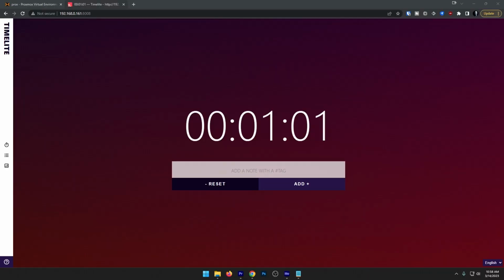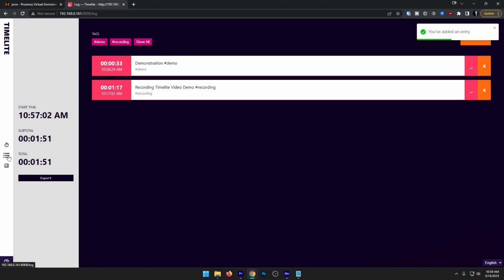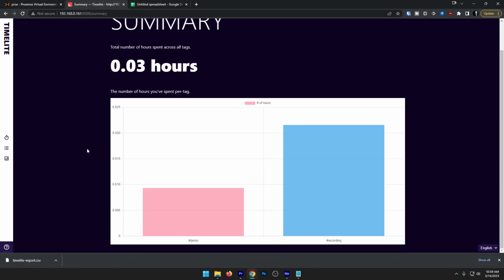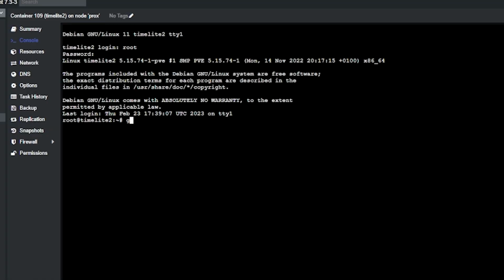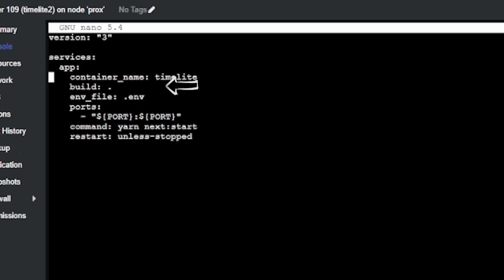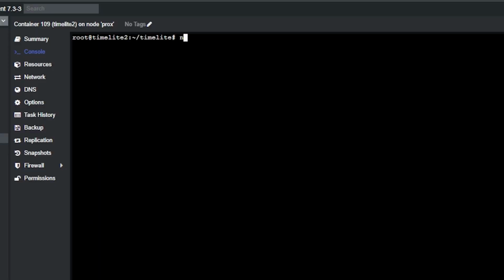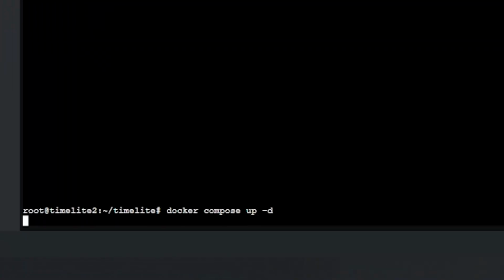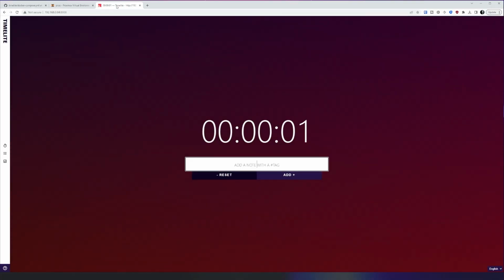Timelite: The Easiest Time Tracking Tool You'll Ever Use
Timelite is the Easiest Time Tracking Tool You'll Ever Use and I wish I'd had something like this available to me when I was a front-end web developer so I could more easily keep track of the individual tasks I had to do on a day-to-day basis.